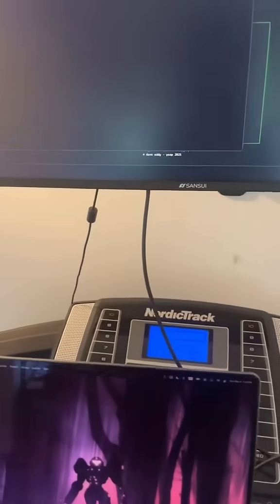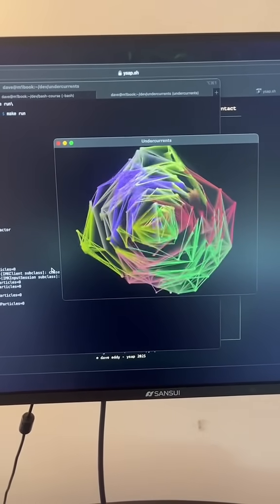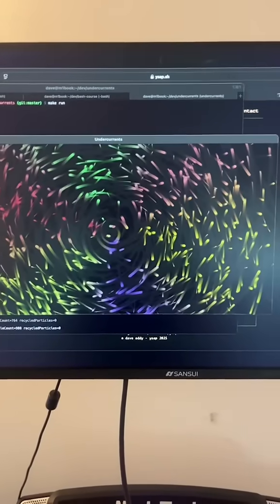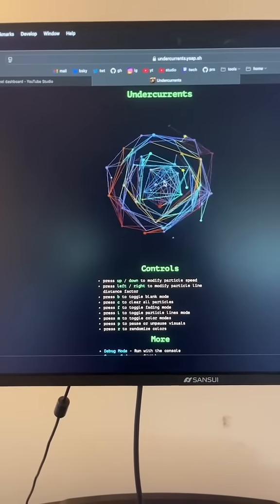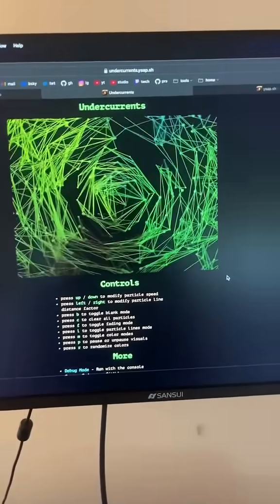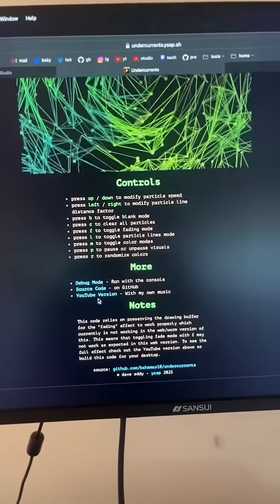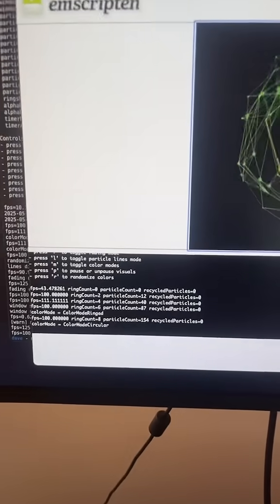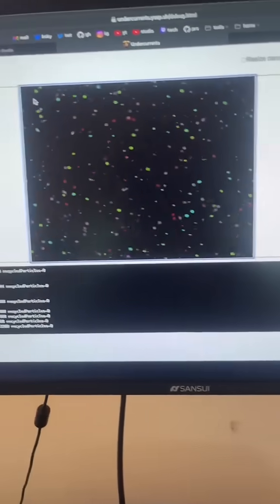undercurrents.ysap.sh! the website is now live and it’s a web version of an opengl visualizer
C + libsdl + emscripen